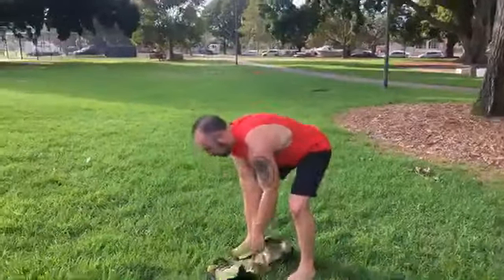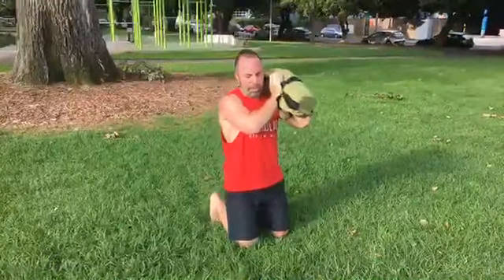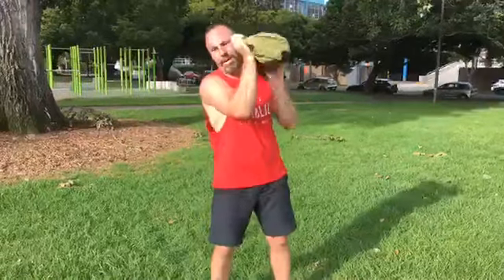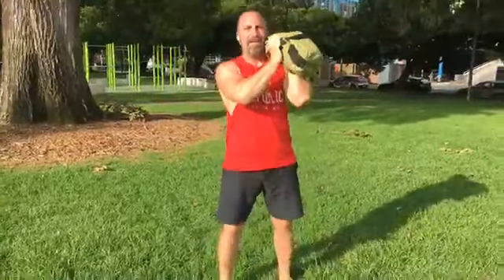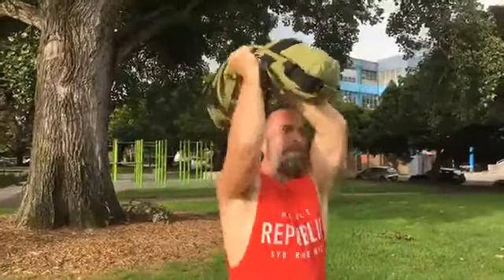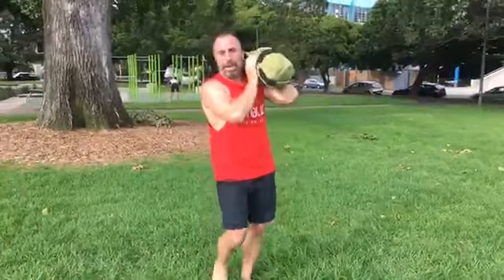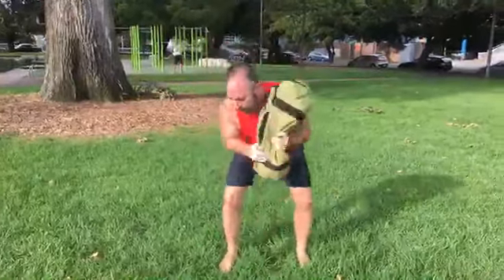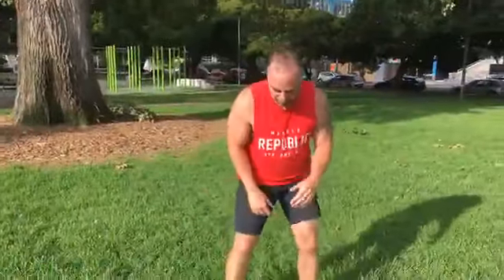Video of the Week: Side Load Shouldering Smash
In this workout video, FTI founder Tarek Michael-Chouja will be taking the reigns of the Functional Bag Shoulder Bag Smash.